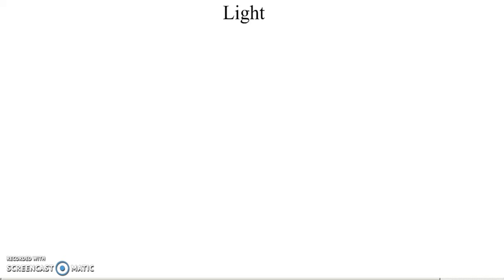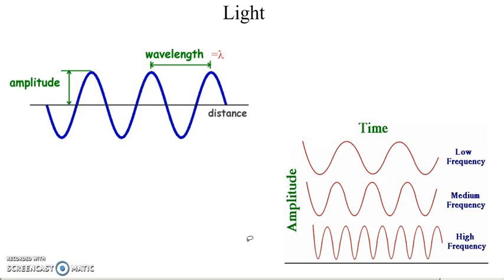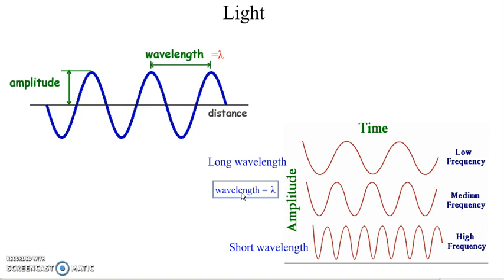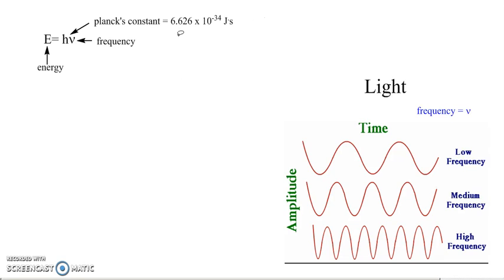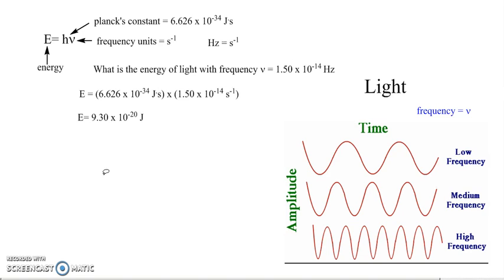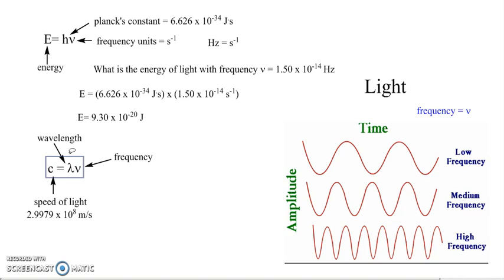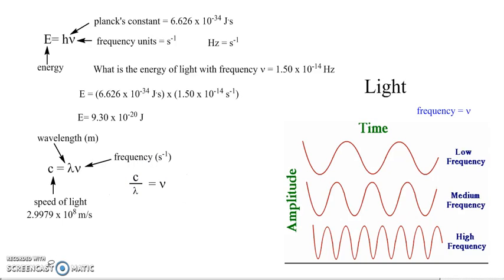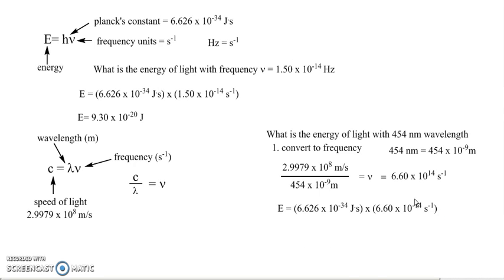energy of light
Calculating the energy of light based on frequency or wavelength